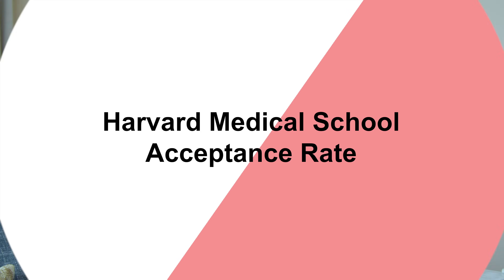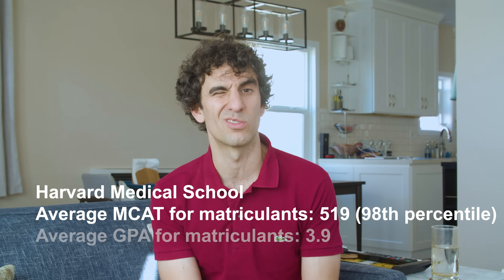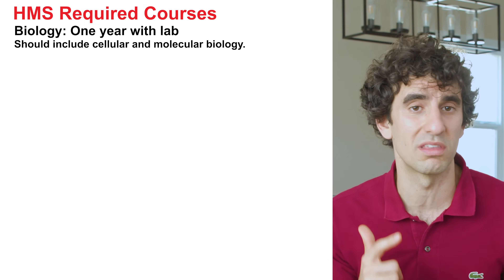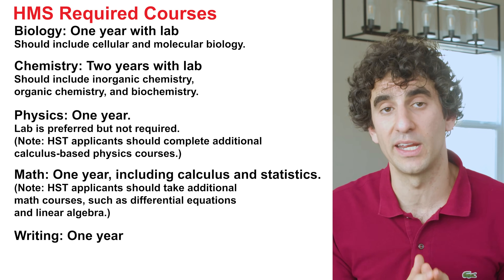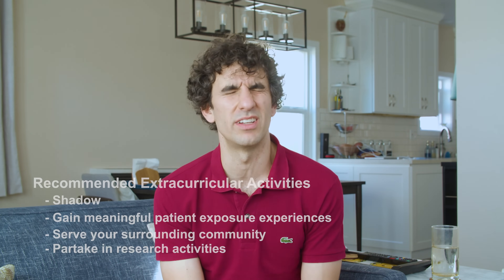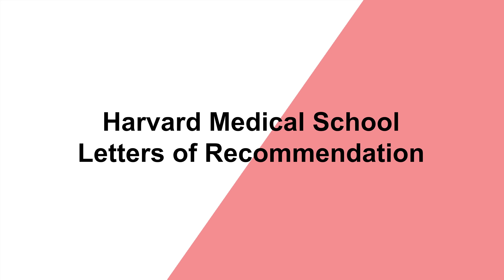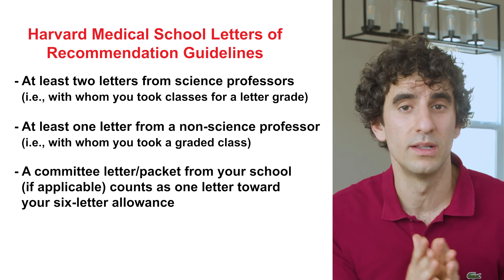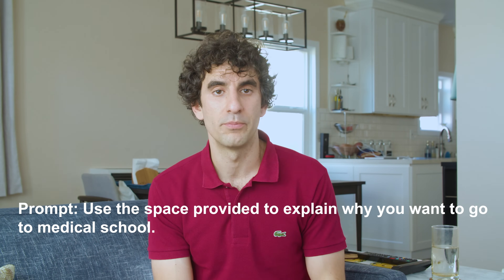How to Get Into Harvard Medical School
In this video, we'll discuss how to get into Harvard Medical School.

Harvard Medical School, which routinely receives the #1 ranking from U.S. News & World Report, is an automatic long shot for even the most qualified pre-meds.

With world-class faculty, a diverse set of research and clinical opportunities, and an alumni network of CEOs and Nobel Laureates, it's no wonder why HMS is many pre-med hopefuls' dream school.

We'll take a look at the acceptance rate, requirements, and admissions strategies so you can become one of the select few who receive the highly coveted Harvard Medical School acceptance letter.

✍️ Looking for secondary essay examples? Click here to access sample secondary essays for every prompt required by the most popular medical schools. 400+ essays and counting.

📝 Looking for personal statement essay examples? Click here to access 220+ exclusive full-length examples with in-depth analyses. Proven examples and why they work.

👩🏻‍⚕️Looking for sample responses to the most common med school interview questions? Click here to access over 230 of them, plus advanced guidance on how to tackle any question.

TIMESTAMPS

[00:00] - Introduction
[00:27] - How to Get Into Harvard Medical School
[01:36] - Harvard Medical School Curriculum: Pathways & HST
[02:21] - Harvard Medical School Acceptance Rate
[03:48] - HMS Required Courses
[06:37] - Harvard Medical School Letters of Recommendation
[07:25] - The Harvard Medical School Personal Statement
[09:14] - The Harvard Medical School Interview

Who we are:
Shemmassian Academic Consulting (SAC) was founded by Dr. Shirag Shemmassian, a medical school admissions expert with nearly 20 years of experience helping thousands of students get into top programs such as Harvard, Mayo, and UCSF. Despite a roughly 40% medical school matriculation rate nationally, our team’s approach has resulted in over 90% of our students getting accepted the first time they apply. SAC has been featured on The Washington Post, US News and World Report, and NBC.